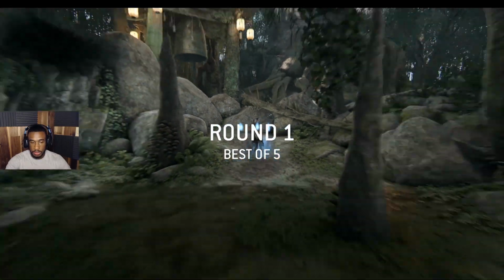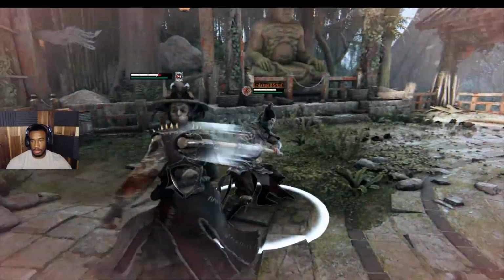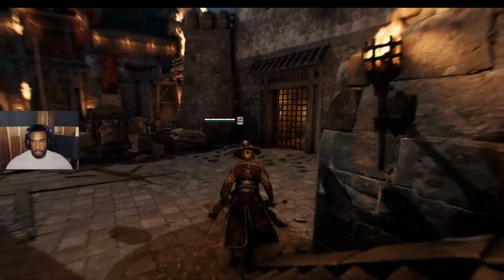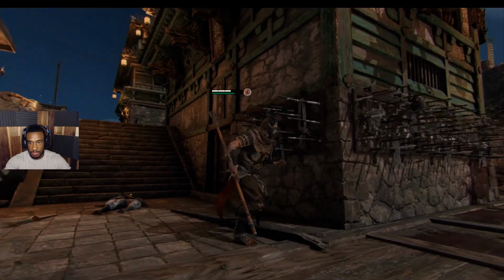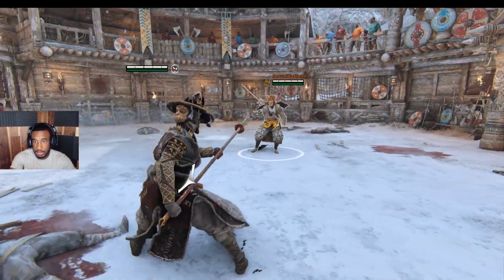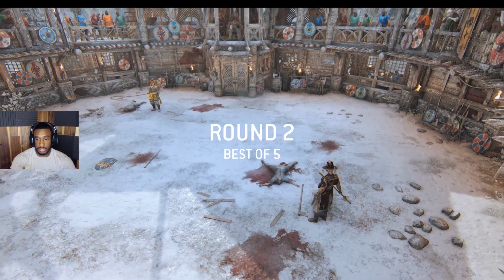LEARNING MOUSE & KEYBOARD W/ FaceCam! - For Honor | LOW Level Nobushi Duels!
What’s up guys! I finally built up the courage to play for honor with mouse and keyboard and in today’s video you’ll see my struggle and success while doing so. Also I recently built a new gaming setup so I’ll finally be using my face cam in more of my videos, including this one. Let me know if you guys want to see more videos of me using mouse and keyboard in the future and as always, if you enjoy the video please leave a like, comment and SUBSCRIBE!! :)